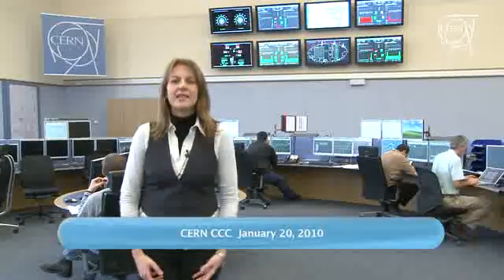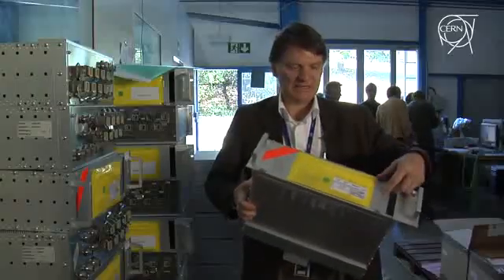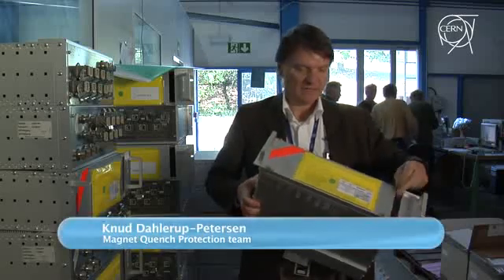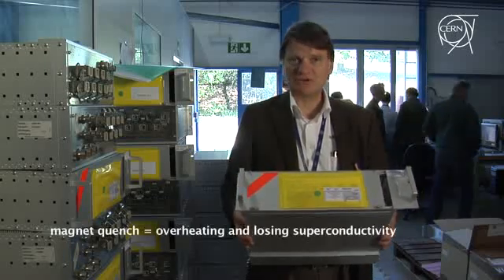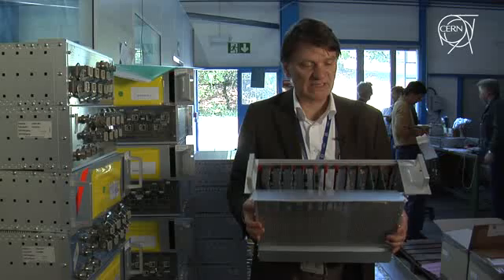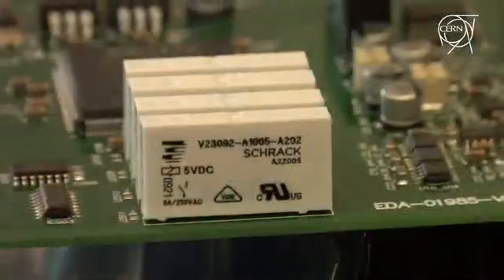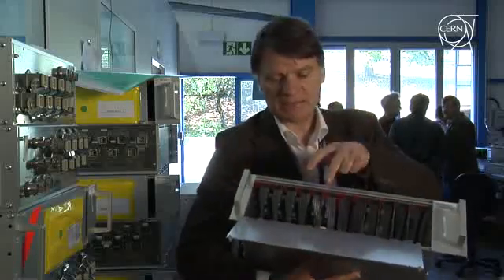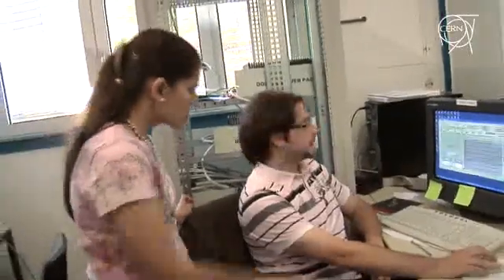LHC news - Protecting the magnets before high energy run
'QPS : quench protection system'